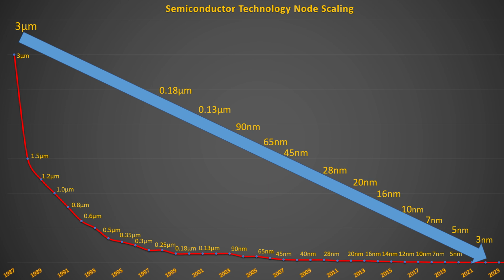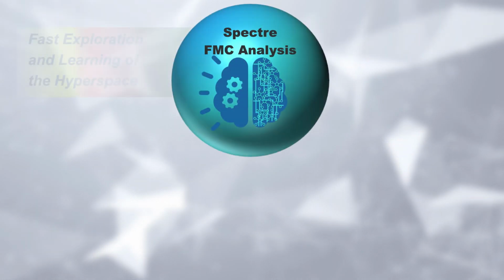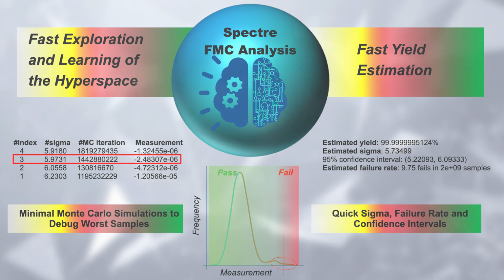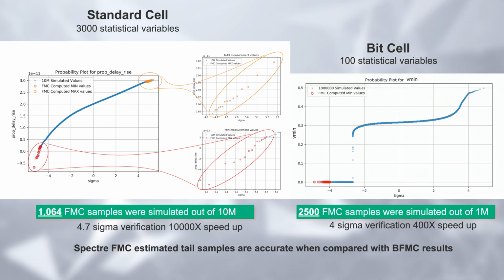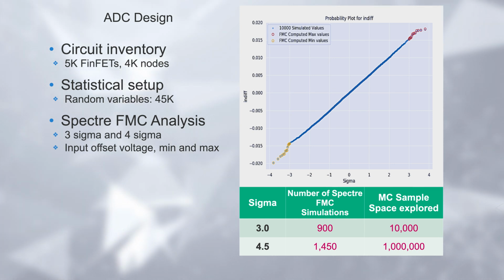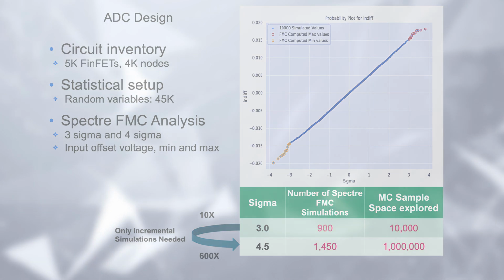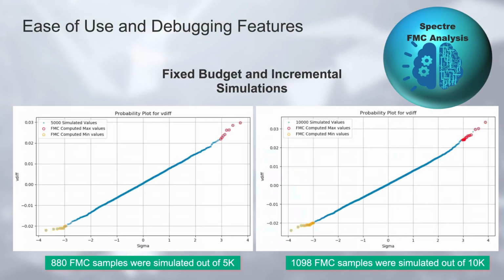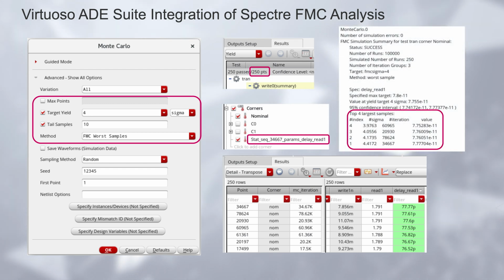Accelerated High Sigma Exploration and Circuit Yield Verification with Spectre FMC Analysis